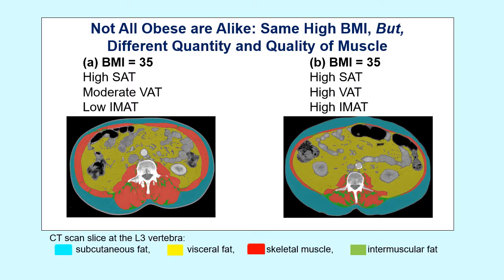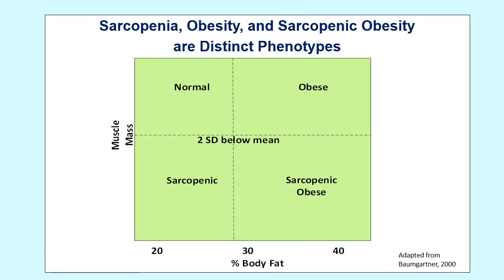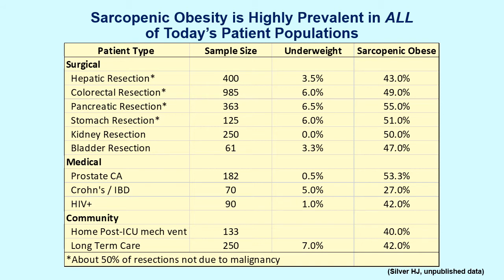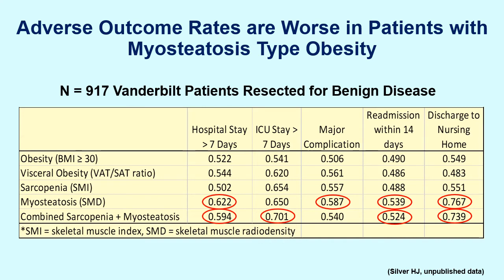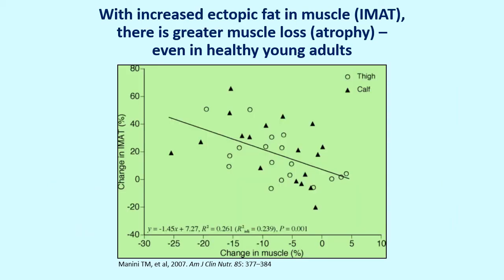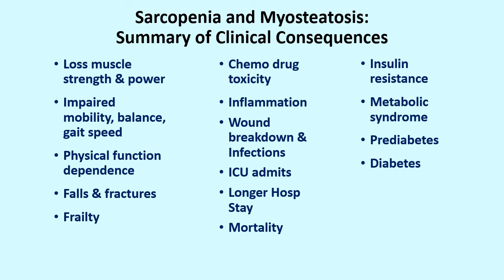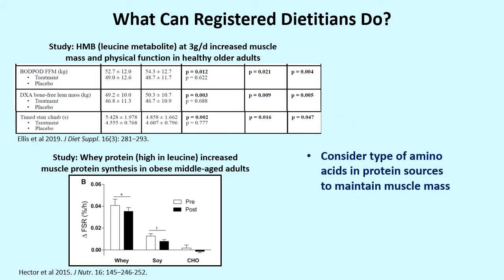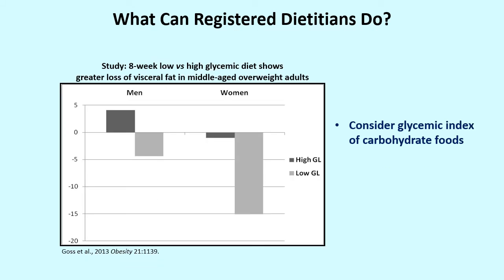Sarcopenia and Myosteatosis in Obesity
Persons with excess body fat are at high risk for sarcopenia (muscle atrophy) and myosteatosis (infiltation of fat into muscle)